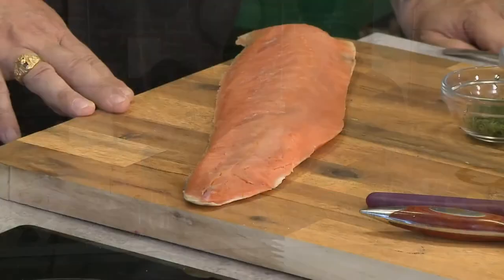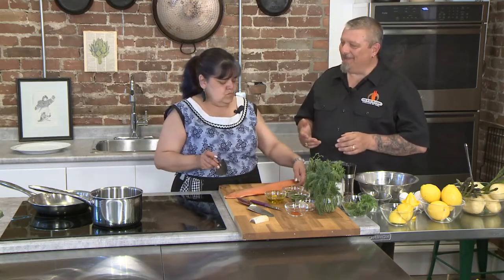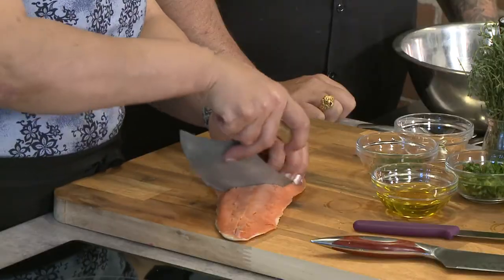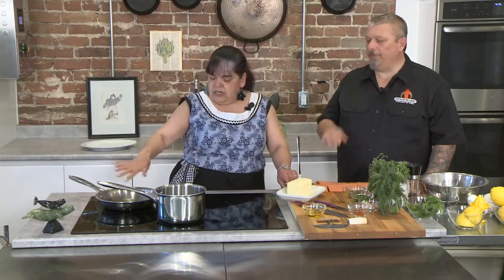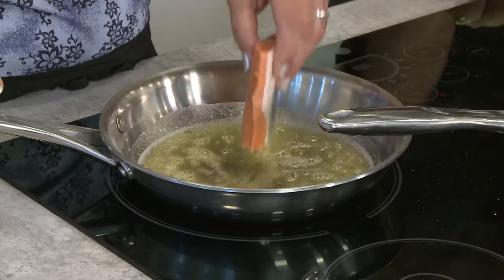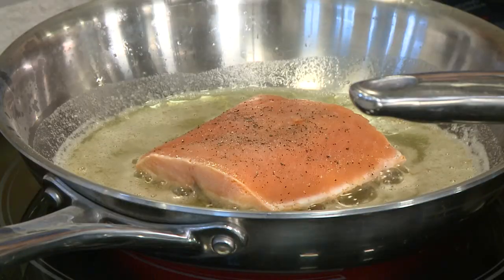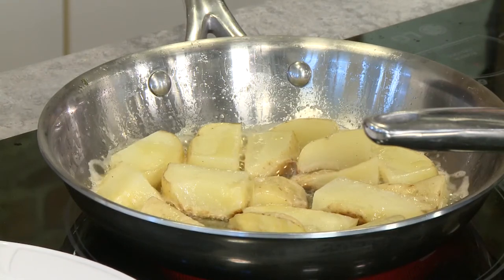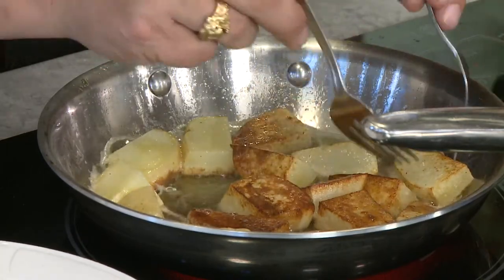Summer Solstice Indigenous Festival - Cooking Arctic Char | Rogers tv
Chef Trudy Metcalfe-Coe shows us how to make pan seared wild Arctic char. Part of the Summer Solstice Indigenous Festival (Virtual Edition).